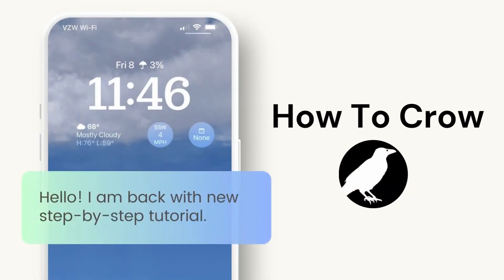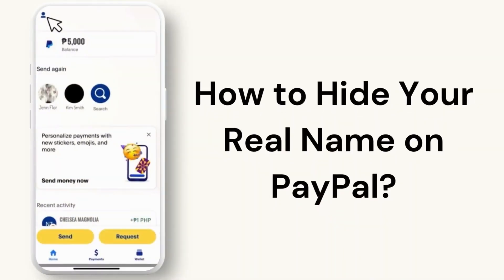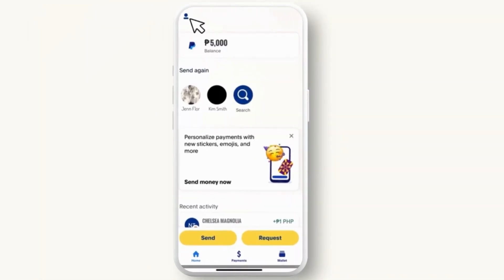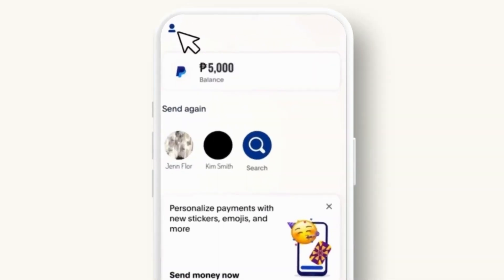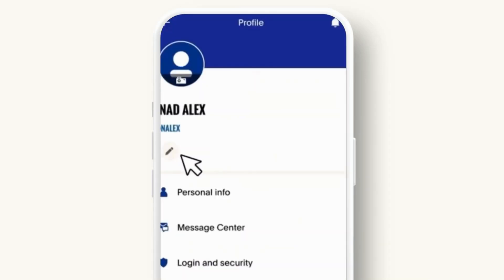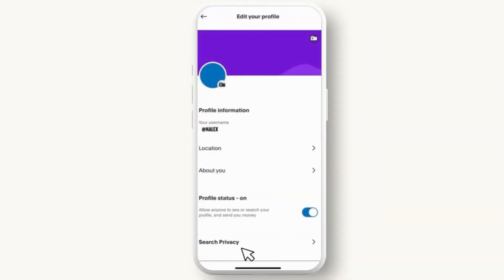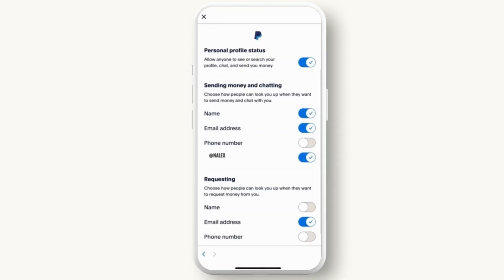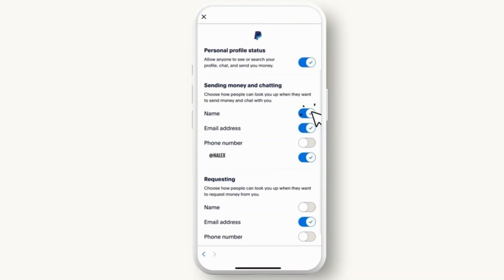How to Hide My Real Name of PayPal